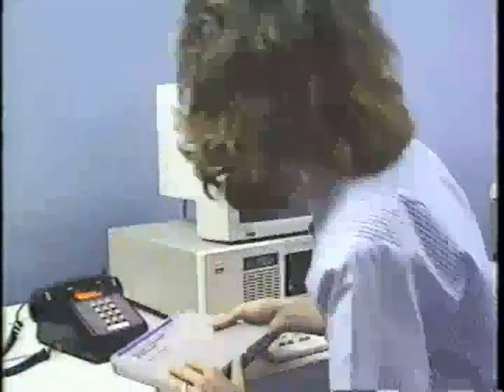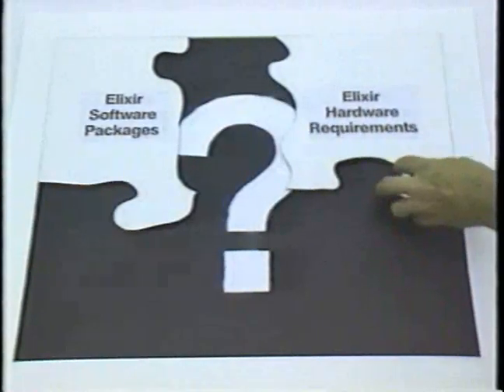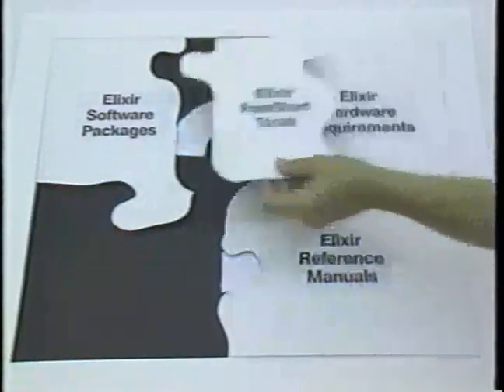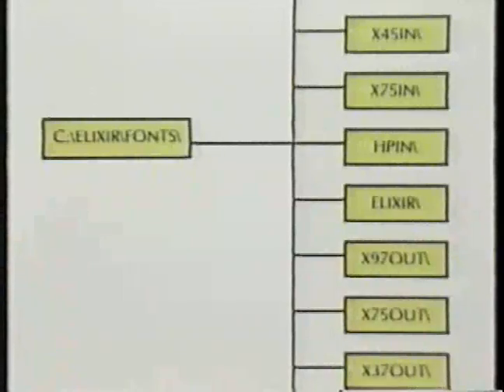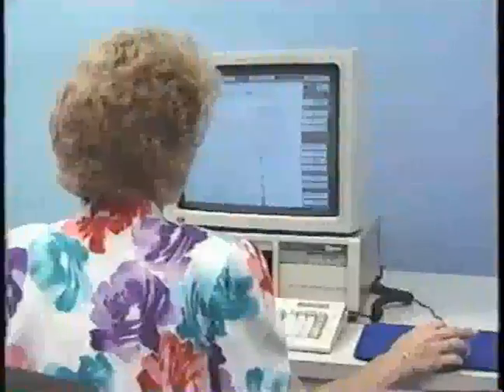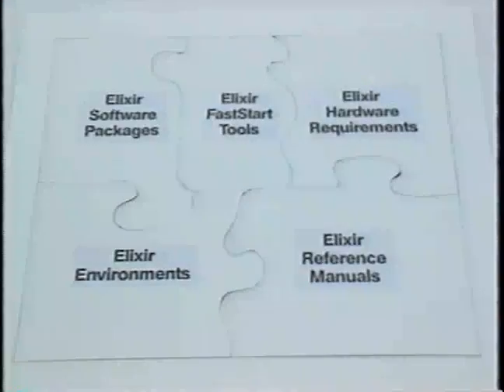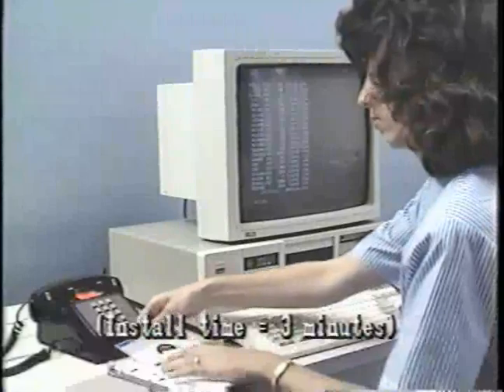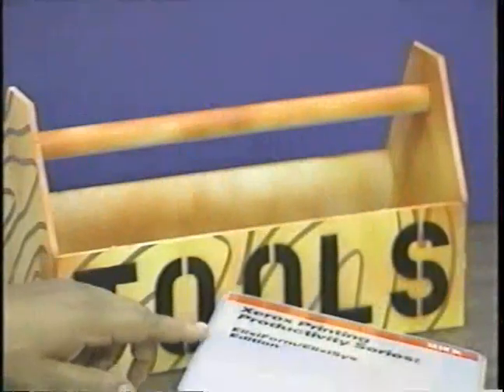DigiBarn TV: The World of Elixir (1989)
World of Elixir, a demonstration of the Elixir Printer Productivity Series Software by Elixir Technologies Corporation, marketed by Xerox Corporation (1989)

Xerox and Elixir Technologies Corporation
Producer: Xerox and Elixir Technologies Corp
Curator: Digibarn/Bruce Damer